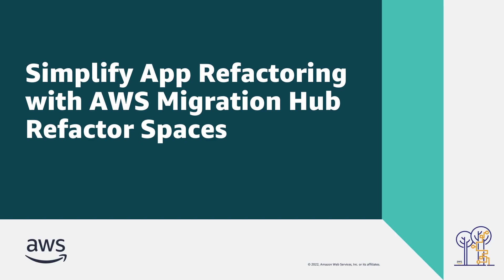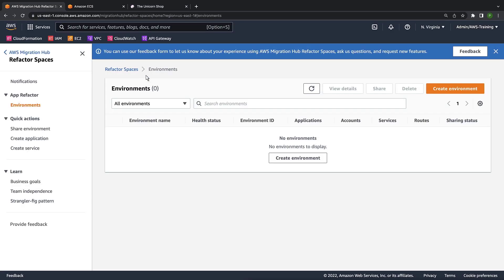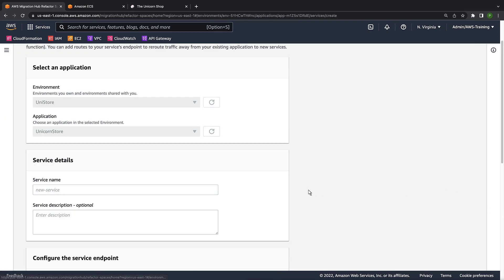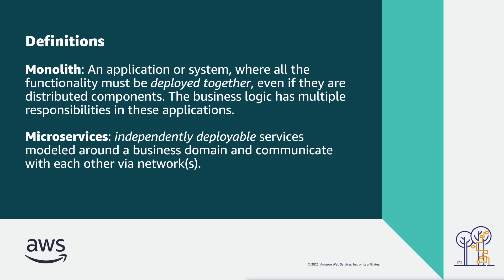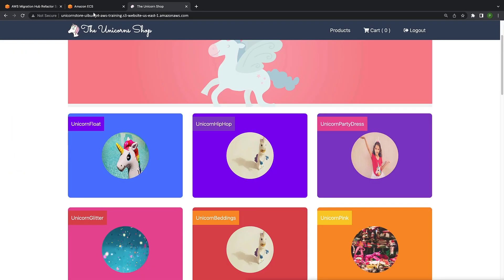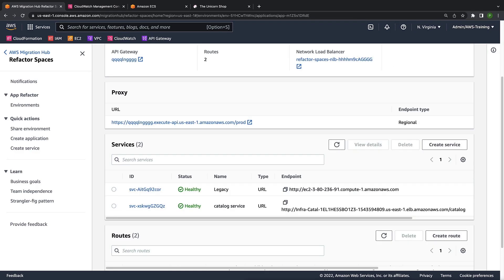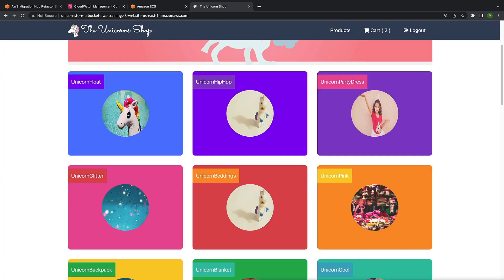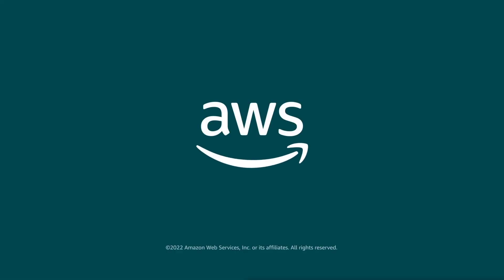Simplify App Refactoring with AWS Migration Hub Refactor Spaces | Amazon Web Services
In this video, you’ll see how to simplify app refactoring with AWS Migration Hub Refactor Spaces. With this feature, you can quickly set up an infrastructure for refactoring, rewriting and rearchitecting apps, operate these apps at scale regardless of app changes and focus on delivering value from refactoring without having to create the environment.